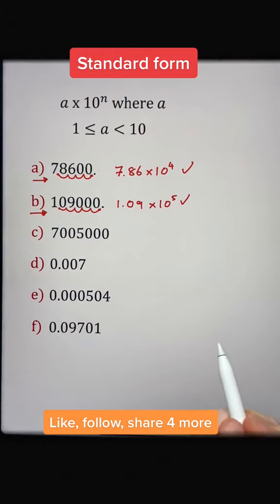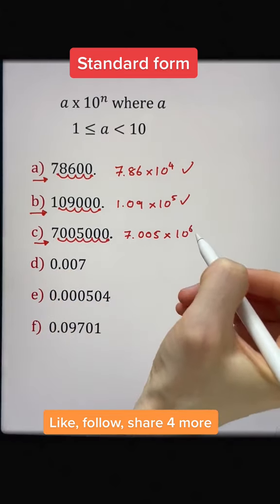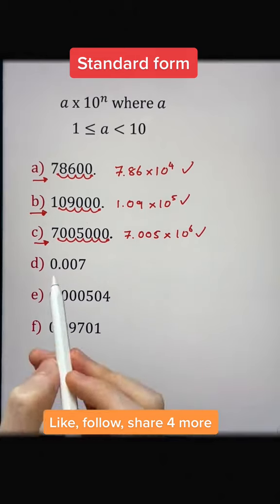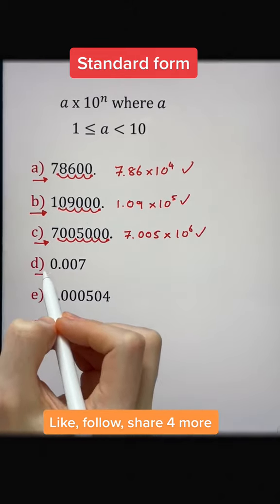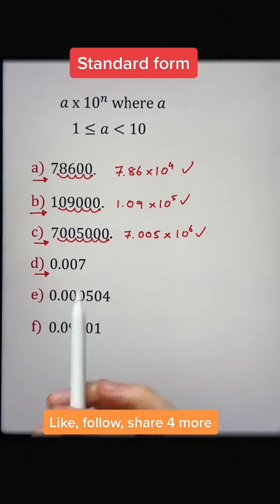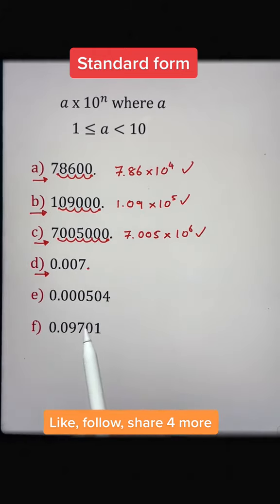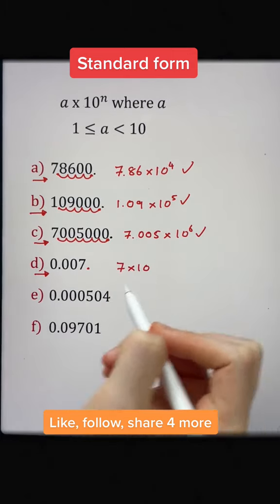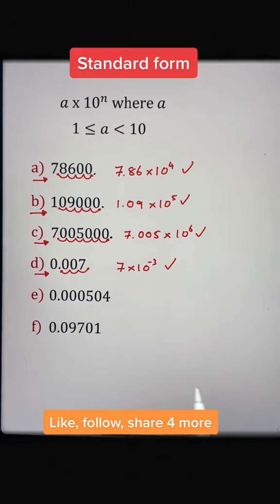masstik freegcsemathsteacher 766 383